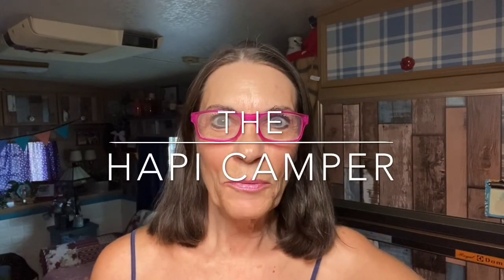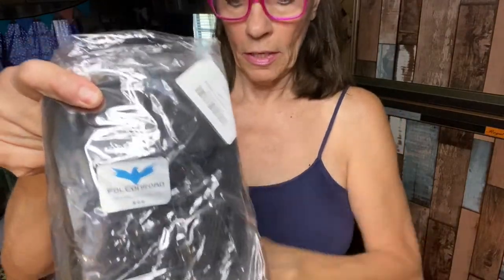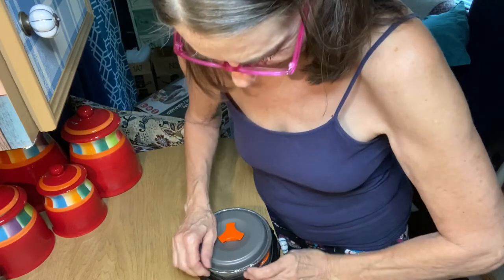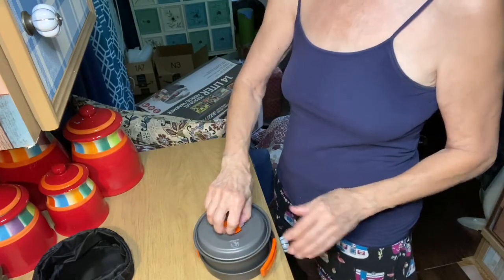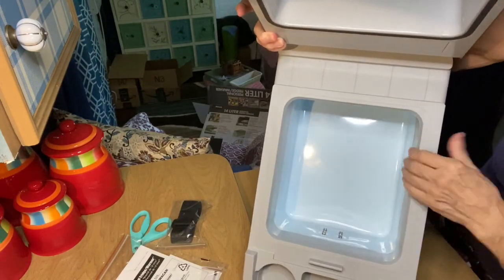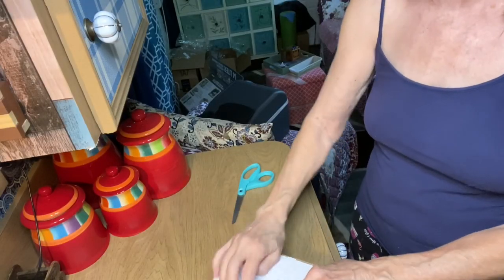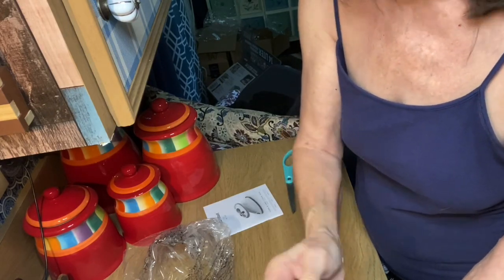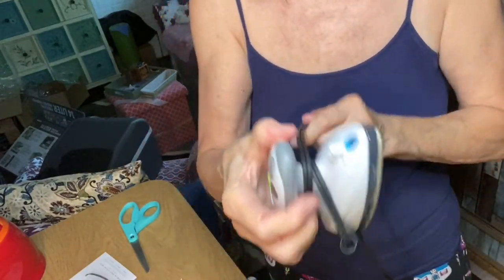Unboxing Unboxing several Products for camping:12 v Fridge, Storage options, camp cook set, etc..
Unboxing time!
Unboxing several products that I got from Amazon. I am unboxing:
Wandertech 12 V refrigerator for my car,

Velcro storage for my car,

 a cooking and utensil set for camping in my car,

Between front seat storage,

 Small craft iron,